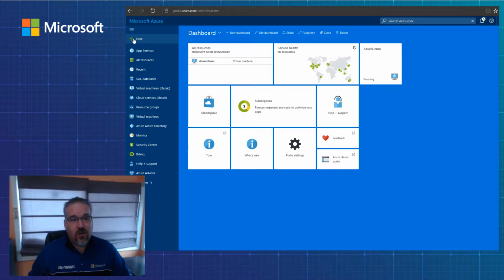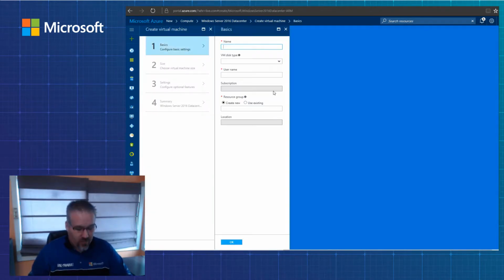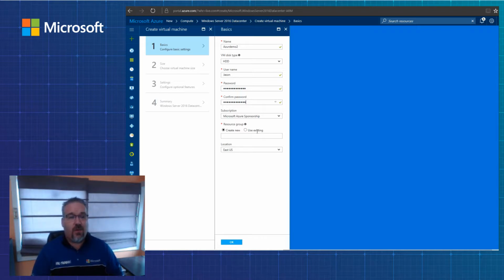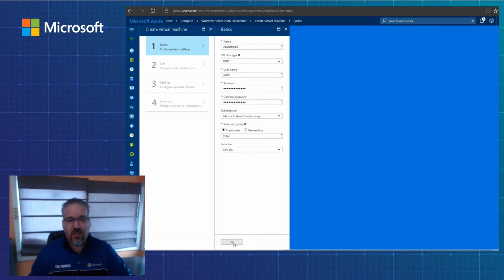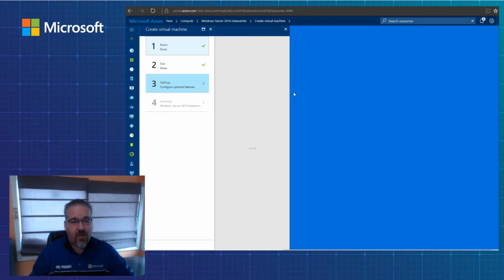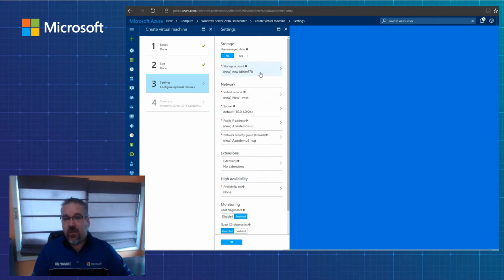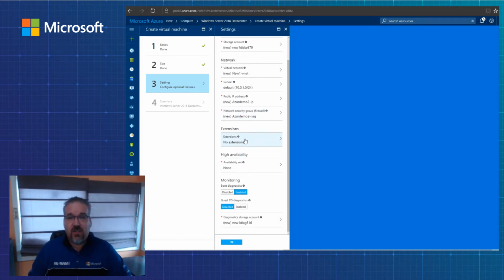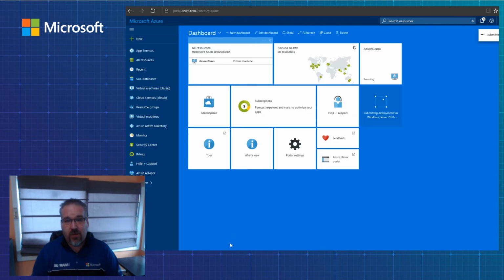Azure Bite Size Series - How to provision an Azure VM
In this video teaches Jason Lambert you how provision an Azure Vitual Machine.